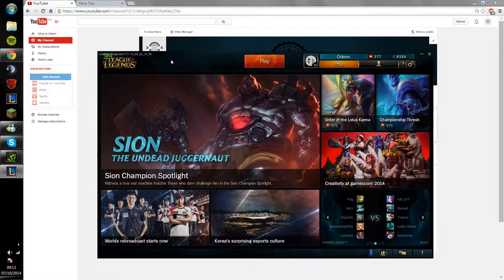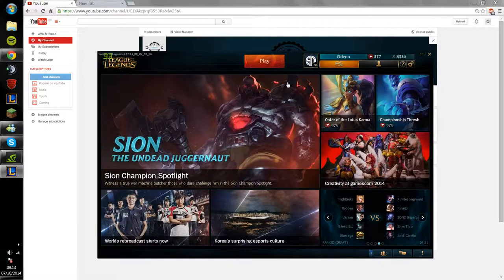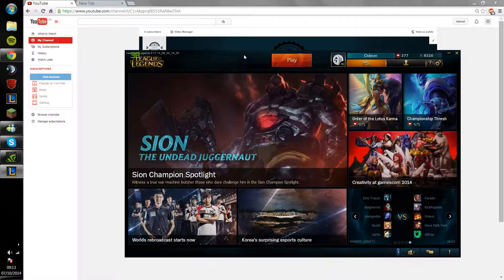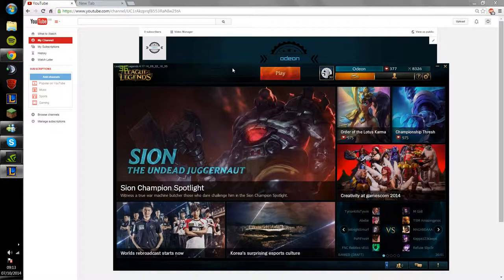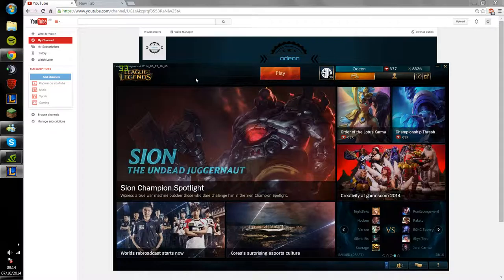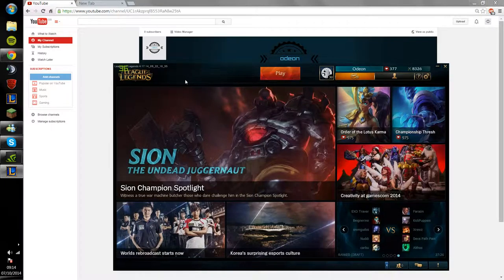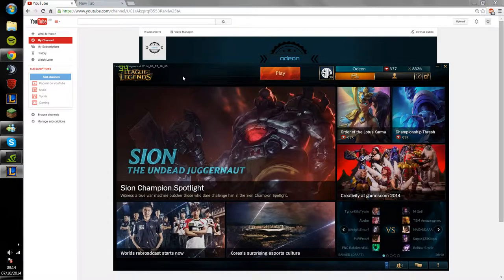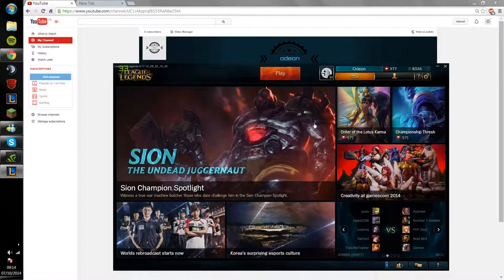Odeon - Channel introduction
Sorry for the bad microphone quality, I am in the process of getting a new one shipped.